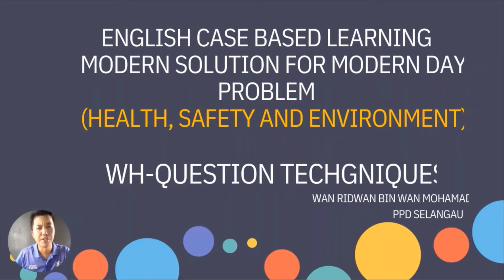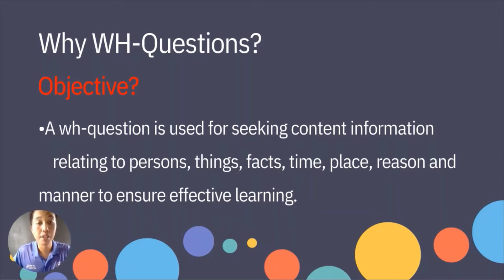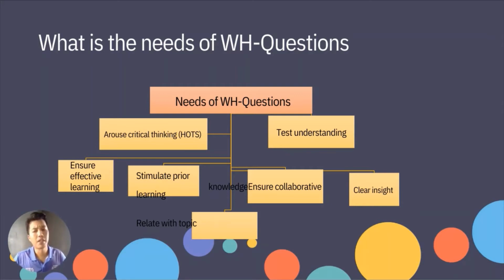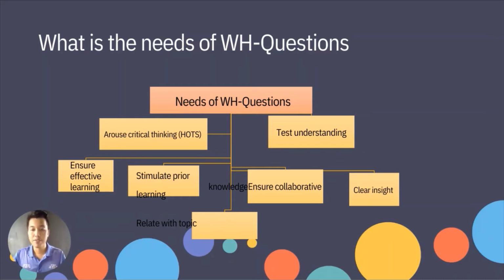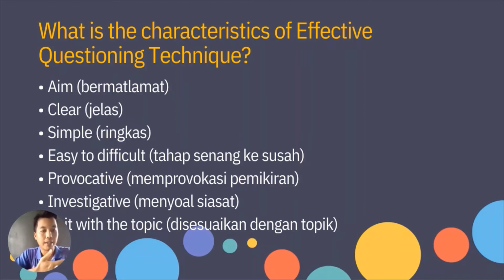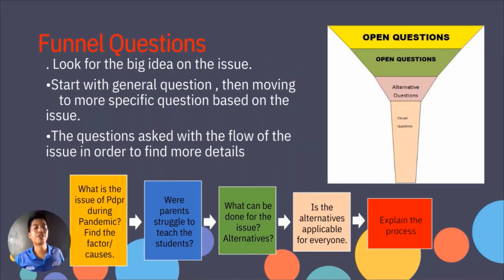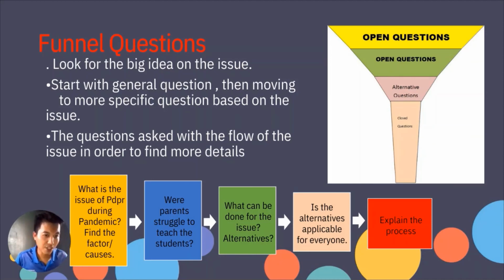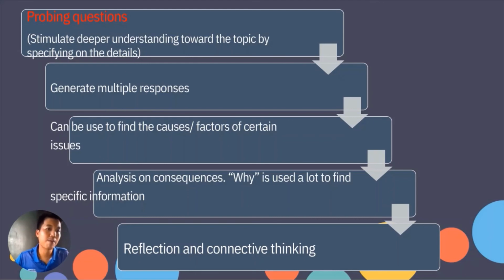English Case Based Learning (Workshop with Mr Wan) : WH Question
Modern solution for modern day problem (Health, Safety and Environment)